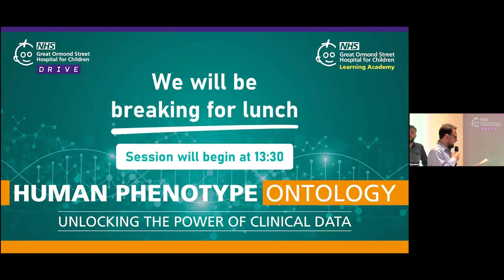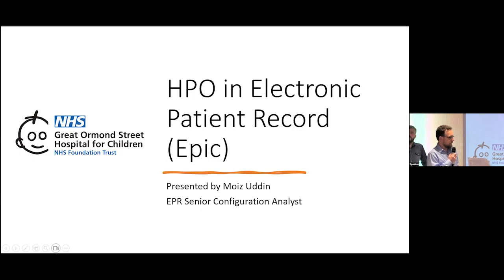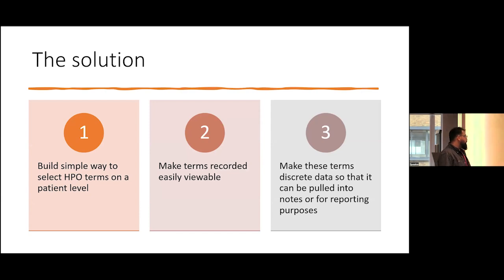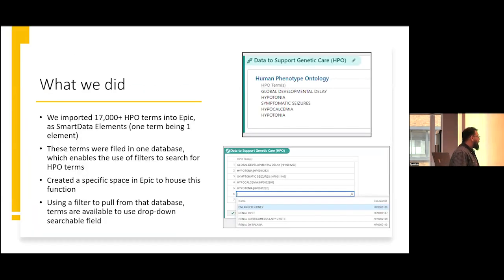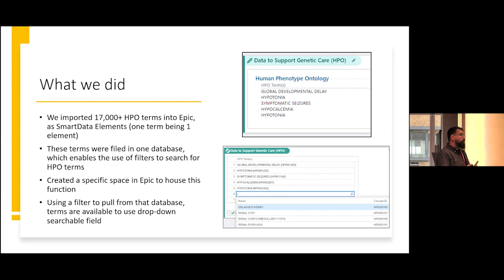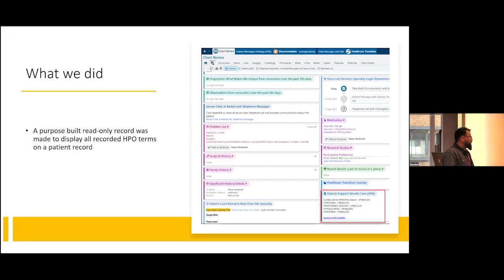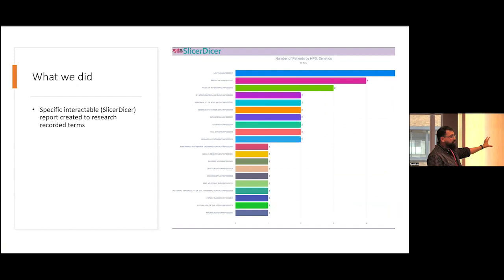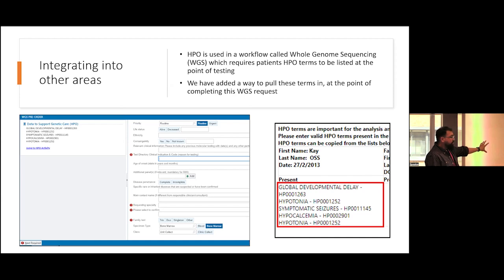5. Demo of HPO integration in Epic at GOSH, Mr Moiz Uddin